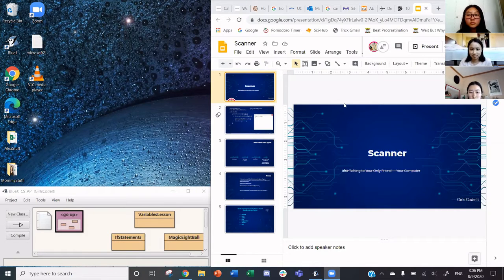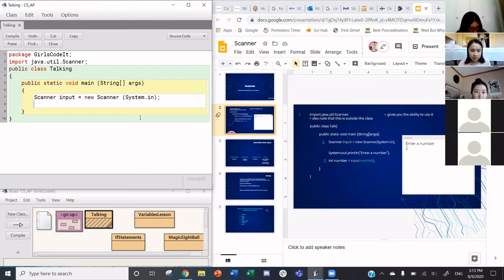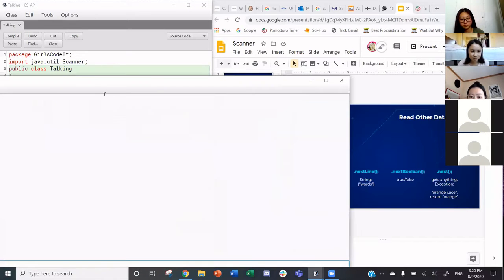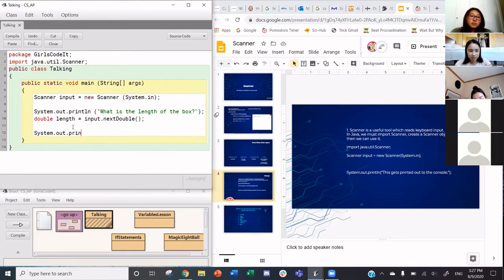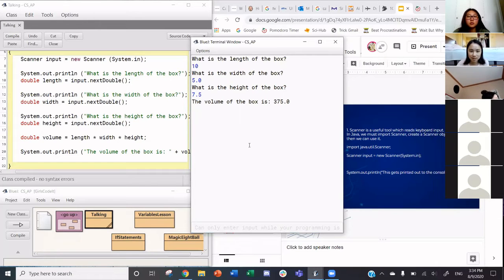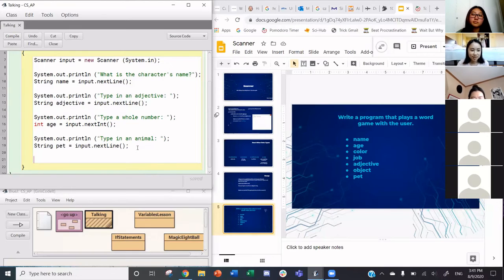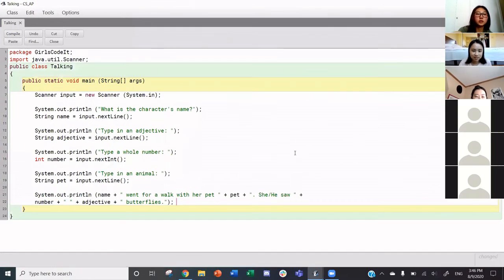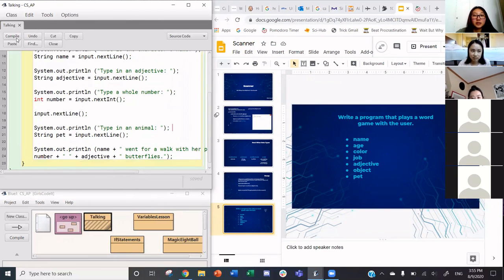GirlsCodeIt Java Session Lesson 2: If Statements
Hello, prospective Java coders! I trust you will ace the if statement after watching this. Don't forget to add the semicolon at the end :)

We are GirlsCodeIt and our mission is to bridge the gender gap in technological fields. We currently offer a variety of lessons and sessions practicing different coding languages such as Java and Python. These sessions are live-streamed here on Youtube, and a recording is available for those who cannot attend. Other opportunities will be available soon, such as lessons in STEM and other web development courses. All of these courses will be free for anybody, from anywhere, to view and learn to code. Check out the website for more information!